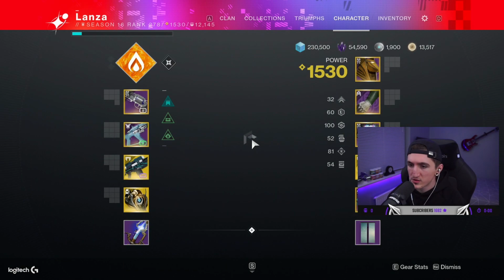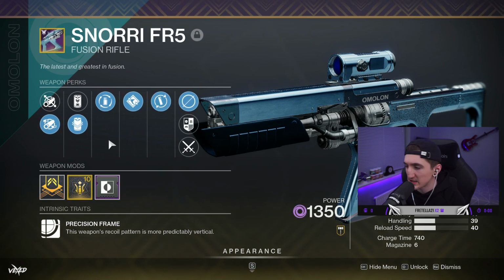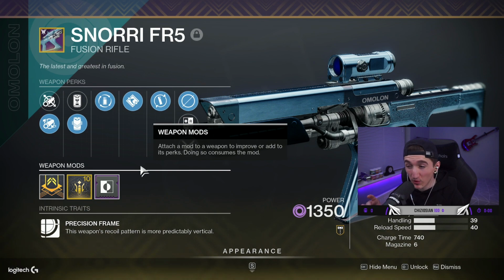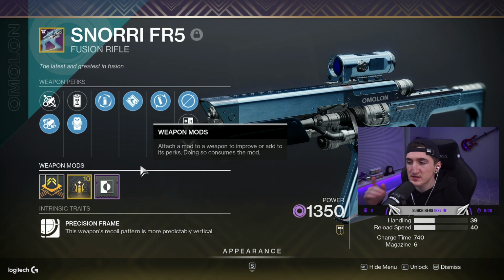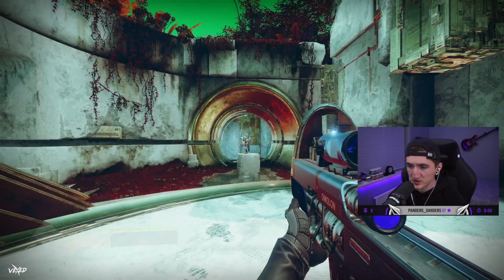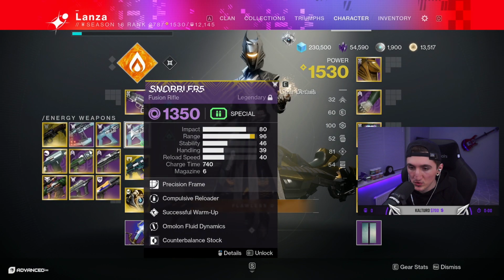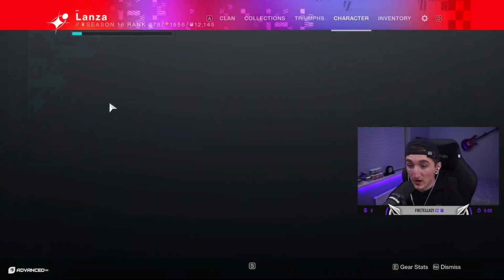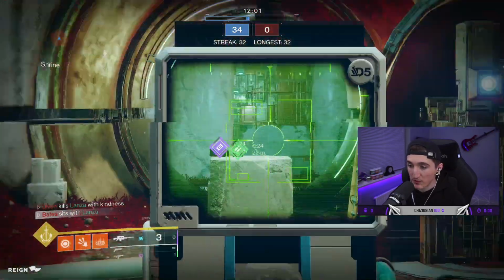You Shouldn't Use This Fusion Rifle